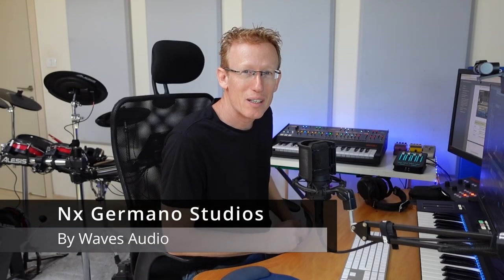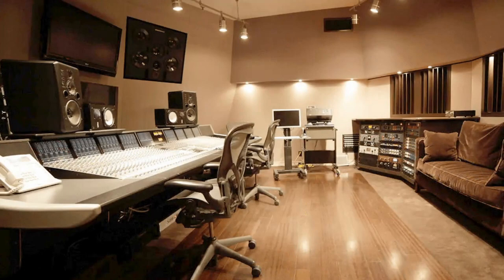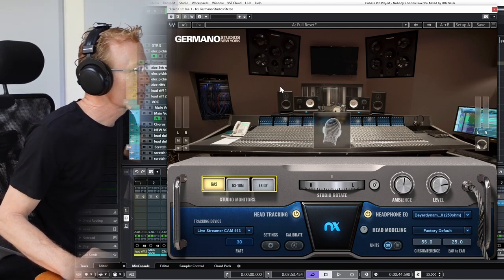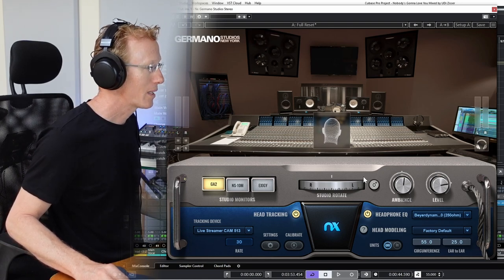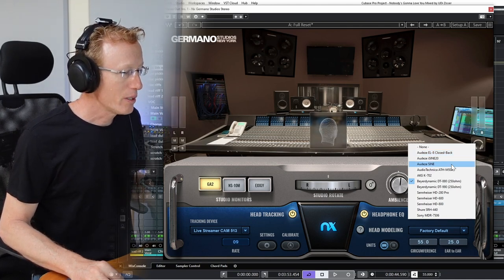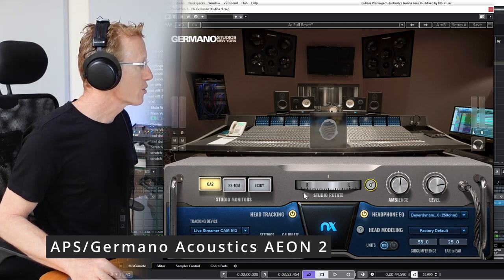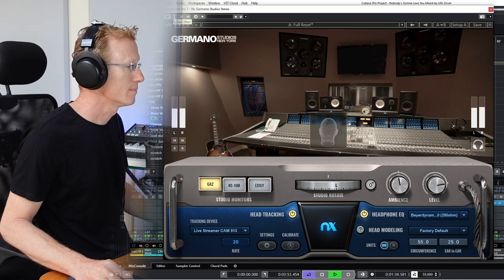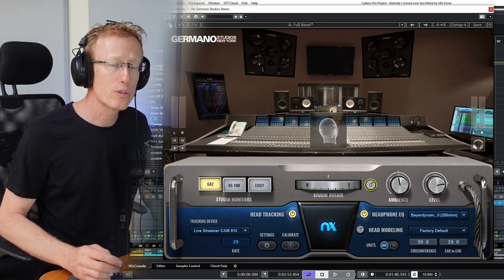Mixing with headphones? Try Waves Nx Germano Studios Virtual Mixing Room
Are you mixing with headphone? Check out Waves Nx Germano Studios
00:00 Mixing with headphones
02:40 Let's get to know Nx
04:05 Head Modeling
04:27 Headphone Modeling
05:41 Germano Studios Speakers
07:49 Conclusion

The Waves Nx Germano Studios plugin is a tool that lets you mix on headphones while monitoring in the acoustic
environment of Germano Studio One. It delivers an immersive surround mixing experience that actually puts you in the
mixer’s seat of the Germano control room, so you can trust what you hear and mix with confidence. Nx Germano
Studios does not change the processing of the mix itself, but rather the environment in which you monitor it. You’ll
know what your headphone mix would sound like in this “no excuses” mix room.